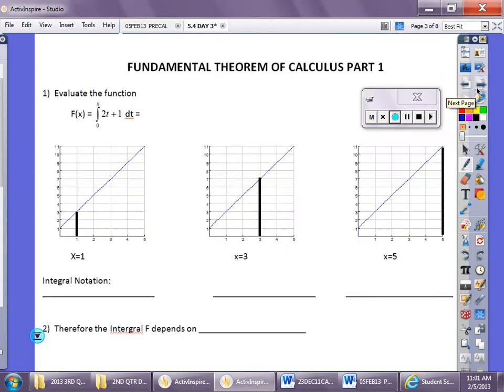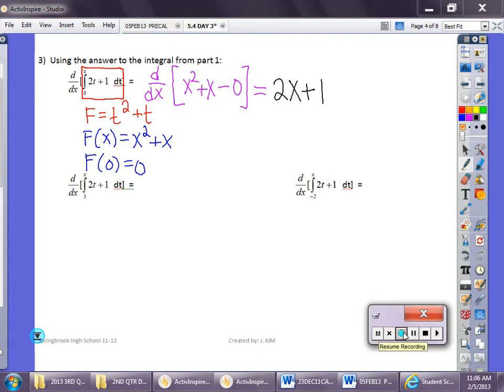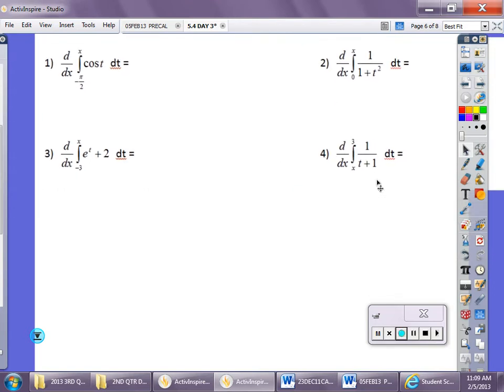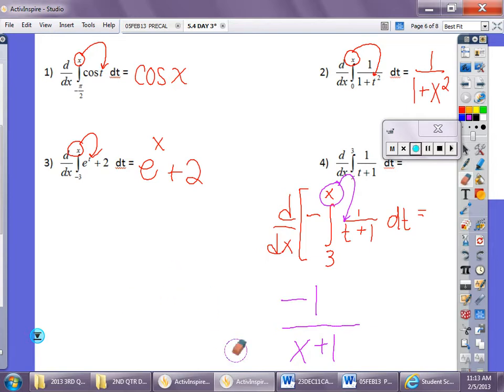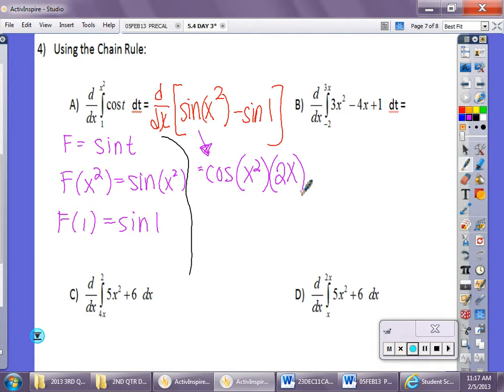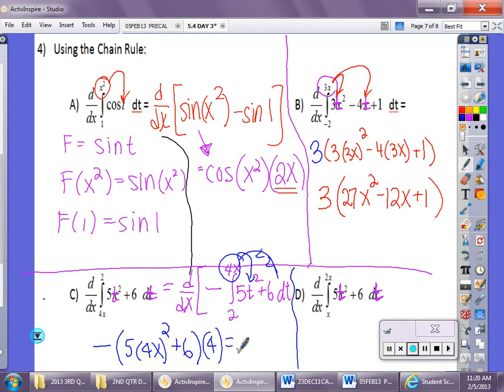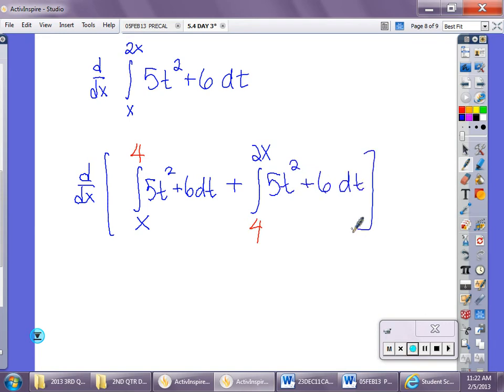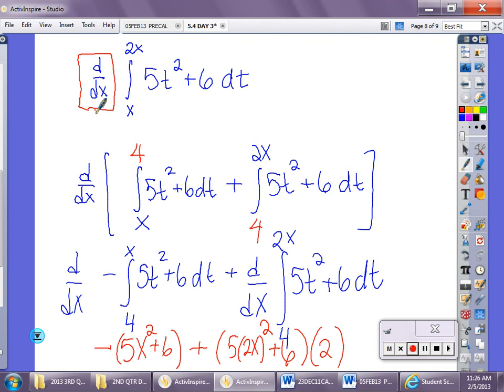5 4 DAY 3 2 5 13